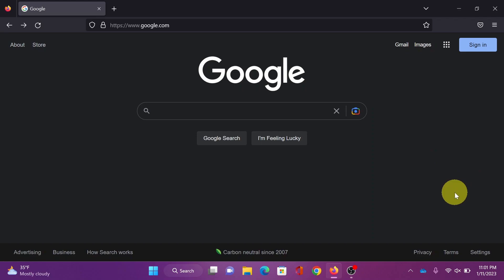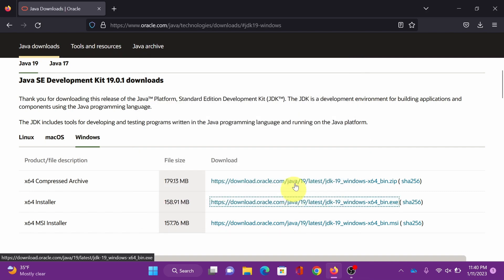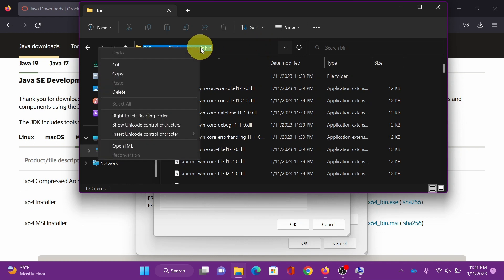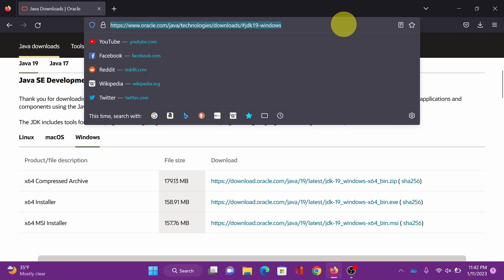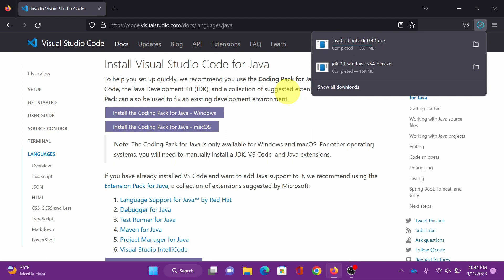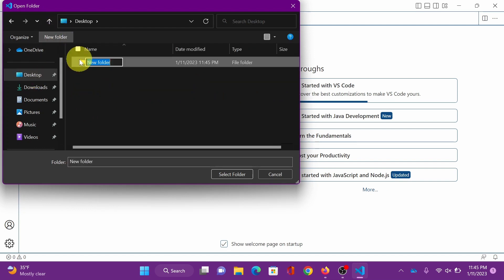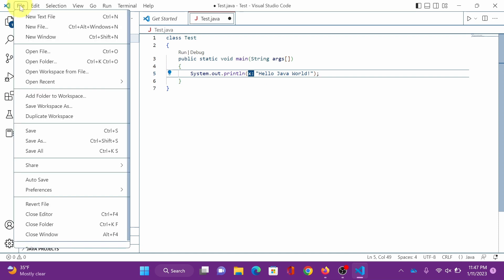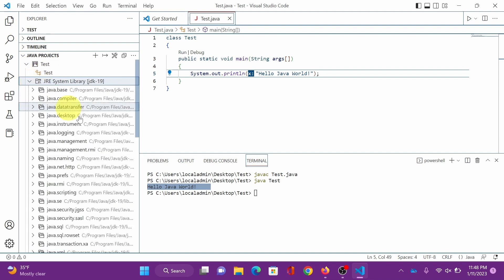How to Install JDK | Visual Studio Code for Java on Windows 11 (2023) | Set JAVA_HOME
In this tutorial, I'll show you step-by-step how to install and set up Visual Studio Code for Java development on Windows 11. We'll cover downloading and installing JDK and Visual Studio Code for Java, installing the Java extension, and do a basic compile and test run to ensure Java is running. I will show how to set/add JAVA_HOME environment Variable. Whether you're new to Java or just new to Visual Studio Code, this video will help you get up and running quickly.

0:05 - Download and Install JDK
1:05 - Set Environment Variable / Add to Path
2:49 - Download and Install Visual Studio Code for Java Code Pack for Windows
4:42 - Check Java version
4:57 - Code, Compile and Run Java